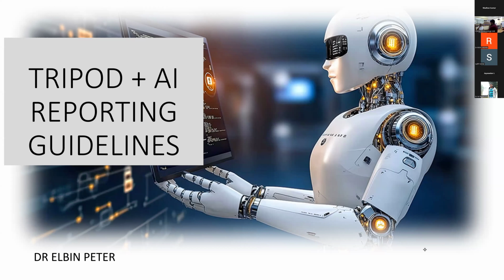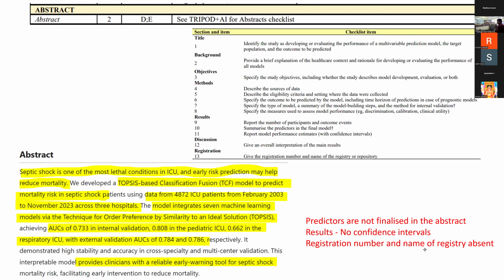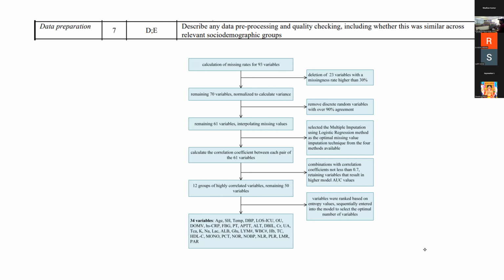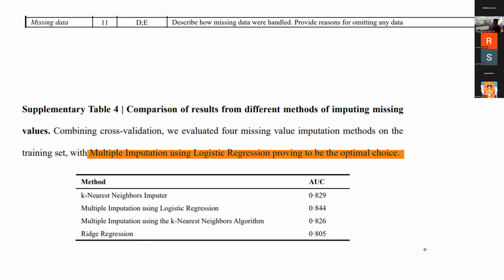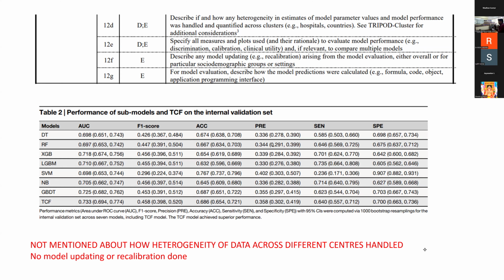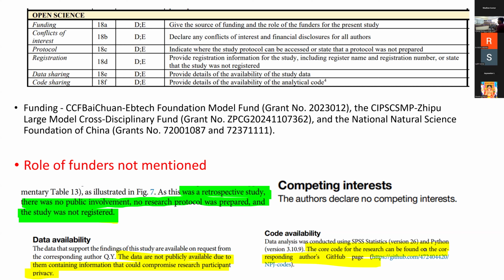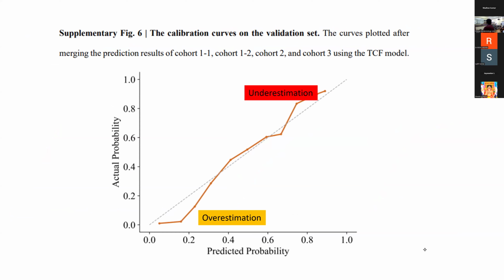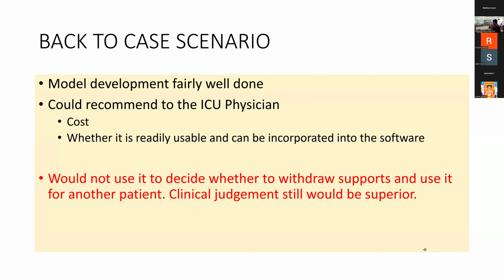TRIPOD+AI REPORTING GUIDELINES _ DR. ELBIN PETER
TOPIC : TRIPOD+AI REPORTING GUIDELINES
APPRAISER : DR. ELBIN PETER (General Medicine)
MODERATOR : DR. THAMBU DAVID (Sr. Professor - General Medicine)
DATE : JANUARY 17, 2025
VENUE : CEU, CMC VELLORE